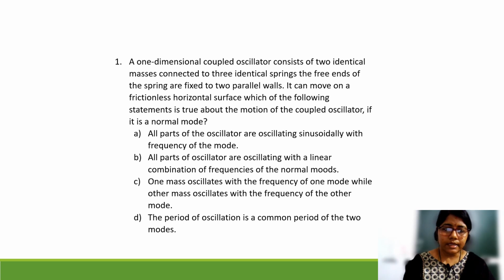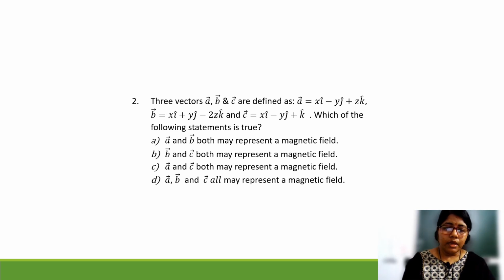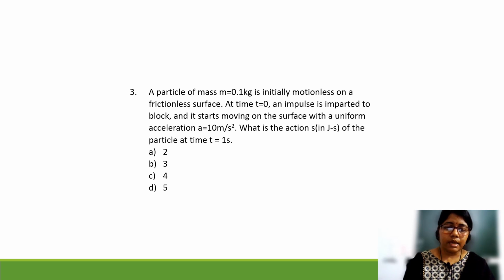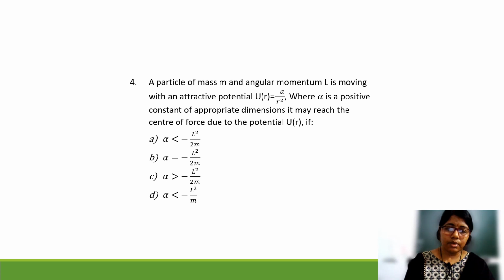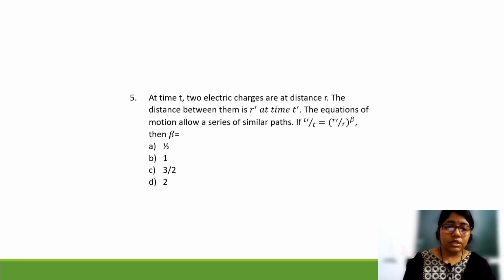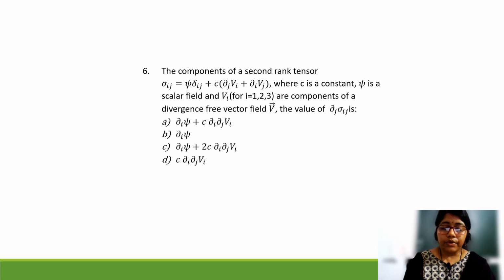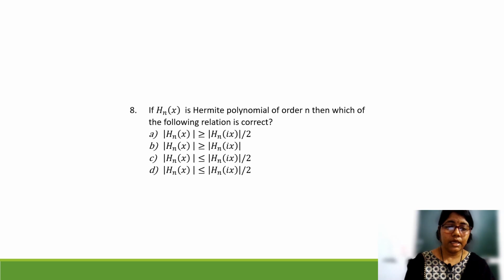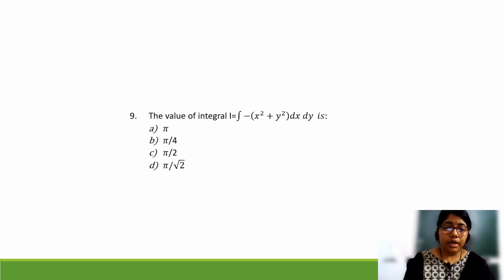SSB Odisha 2021 for Lectureship Questions 1 to 9